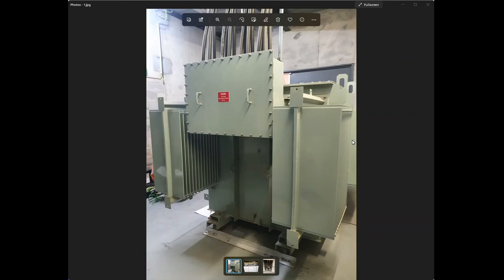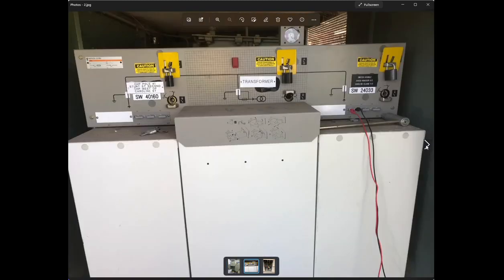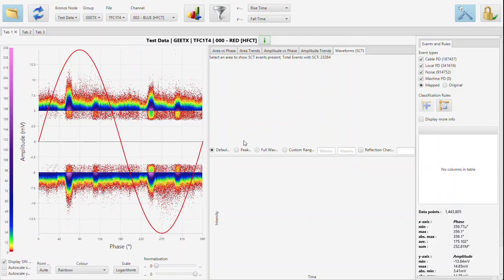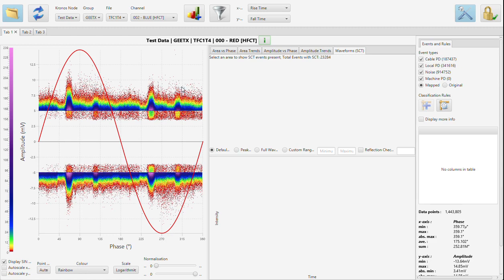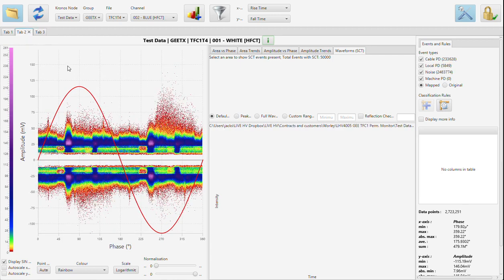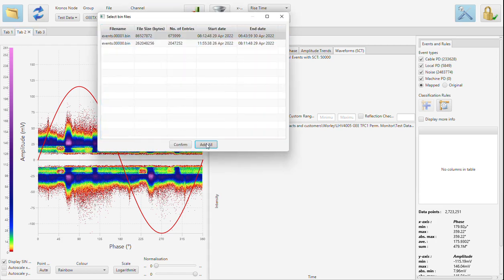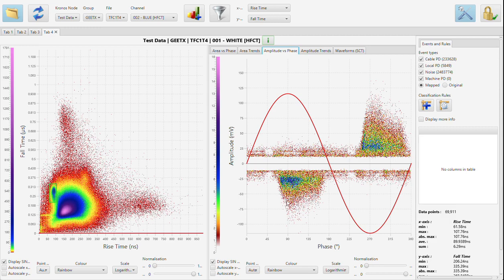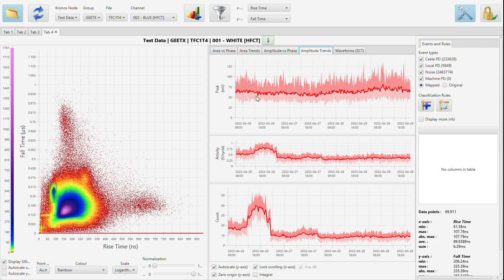TRANSFORMER CONDITION ASSESSMENT WITH PARTIAL DISCHARGE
Analysis of Partial Discharge Phase Patterns on a transformer